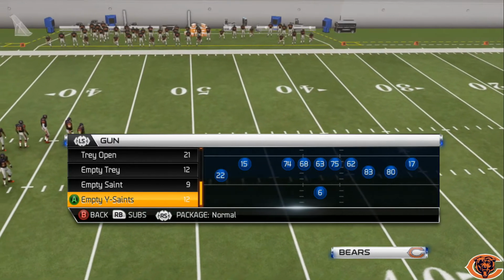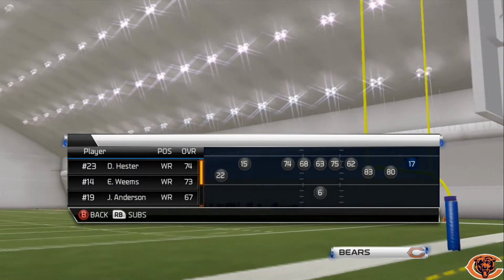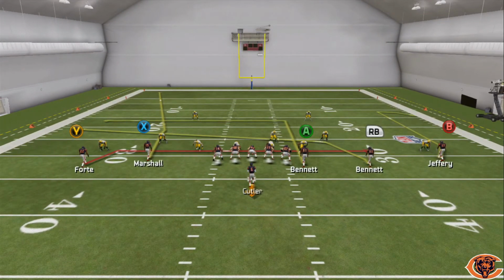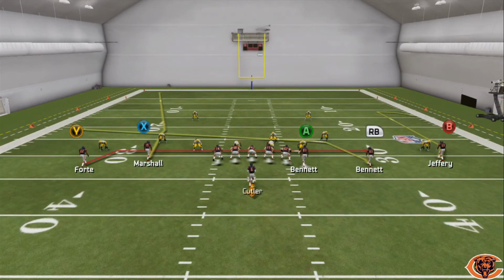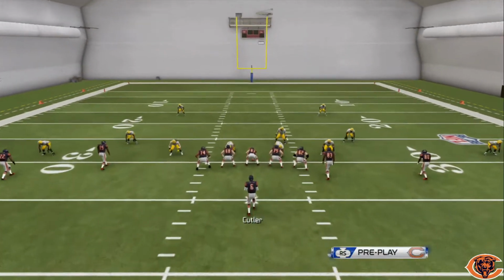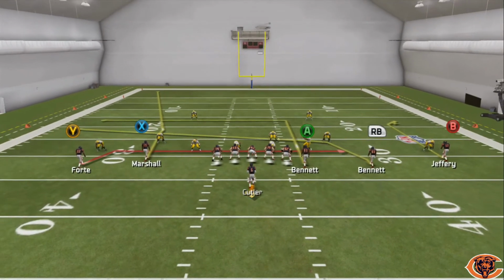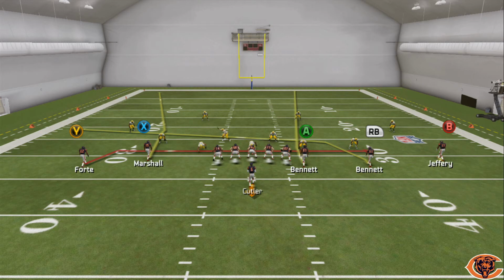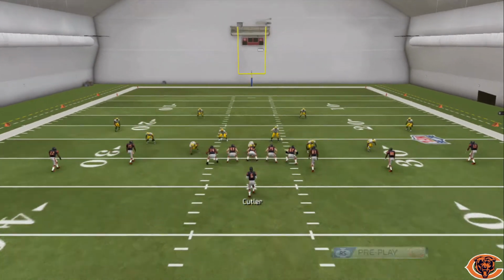Madden NFL 25 - New Orleans Saints Playbook - Empty Y Saints - Saints Drags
vs man
adjustments:
1) hot route Y (halfback) on a drag route
2) hot route B (Jeffrey)  on a comeback route
3) optional, block your TE if facing a heavy blitzing team
reads:
1) Right Slot WR, throw as soon as he does his stutter step
2) Far right WR on comeback route
3) Halfback on the drag

vs zone
adjustments:
same as man adjustments
reads:
1) Halfback on drag route
2) right slot wr on the crossing route over the middle
3) comeback route
4) left slot wr